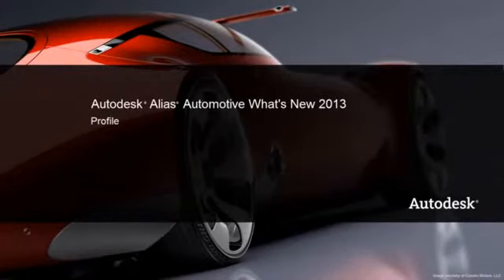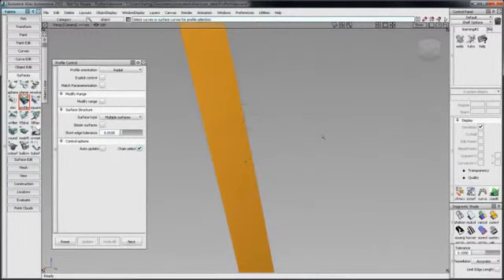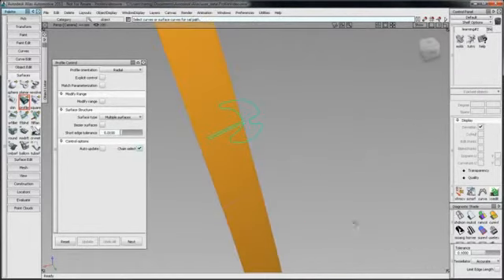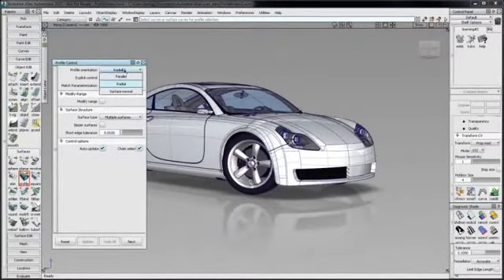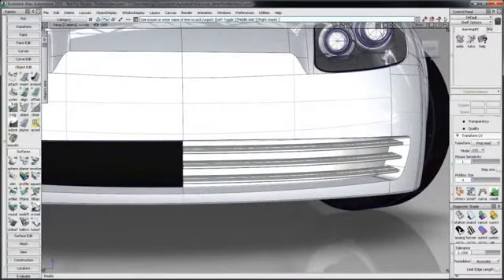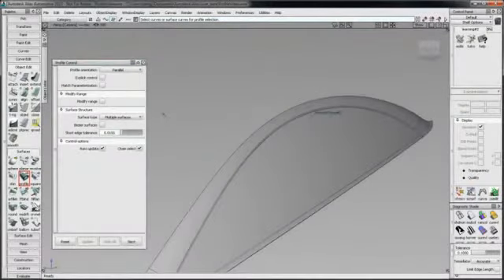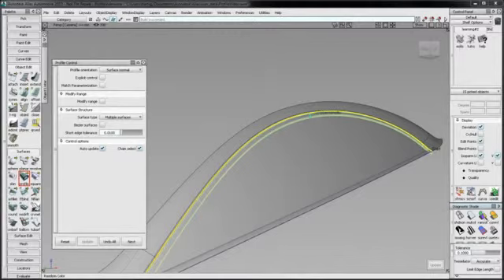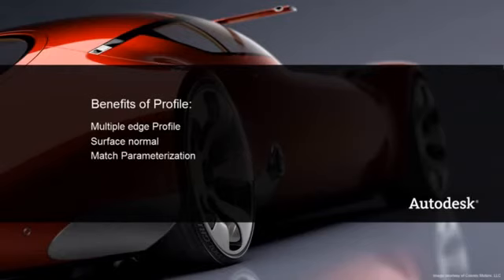Alias Automotive 2014 Ferramenta Profile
Multicurvas entrada para o perfil com a nova ferramenta.